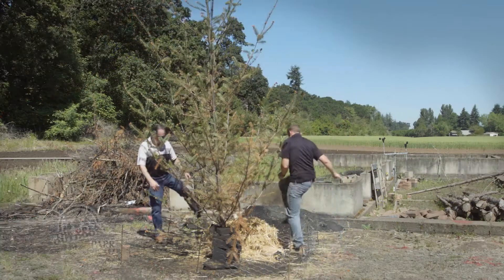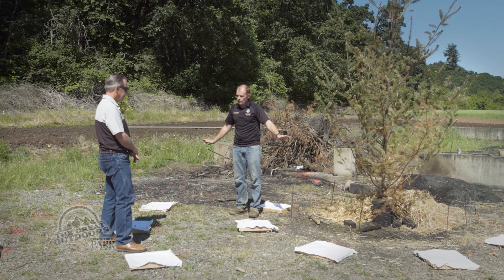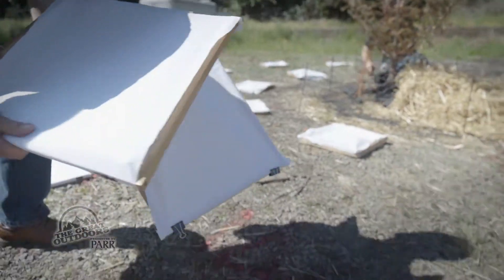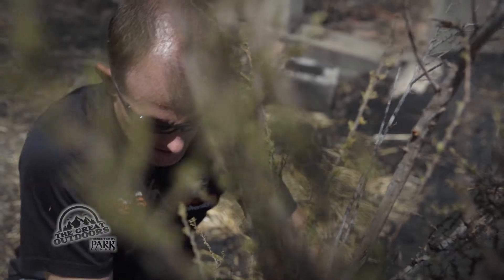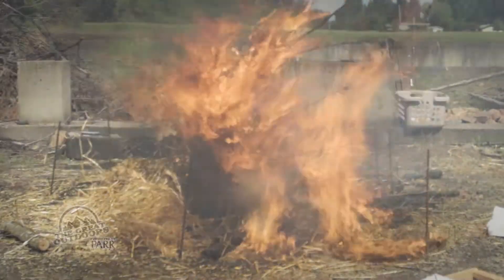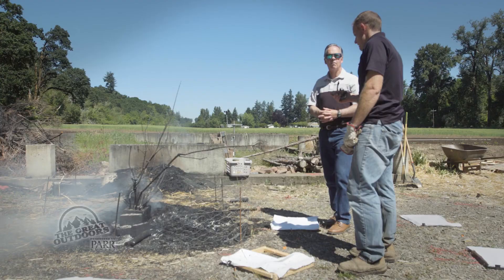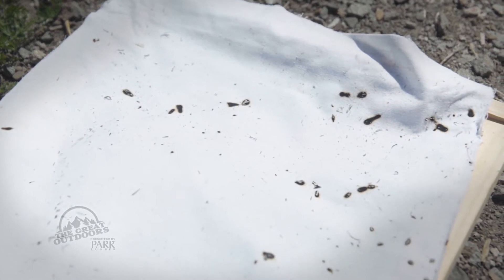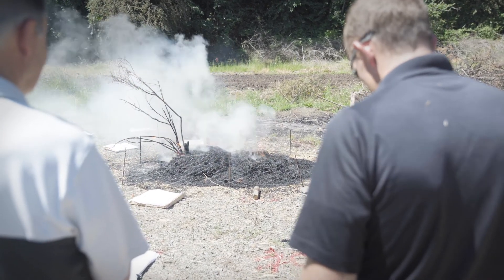The Great Outdoors: Oregon State University FIREBRANDS study examines vegetation embers threat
There is universal agreement that drifting embers, also known as firebrands, cause fires to spread, sometimes miles away from the flame front.

But what is not known is how many embers, and how much potential fire-spreading energy exists in different types of vegetation as they burn.